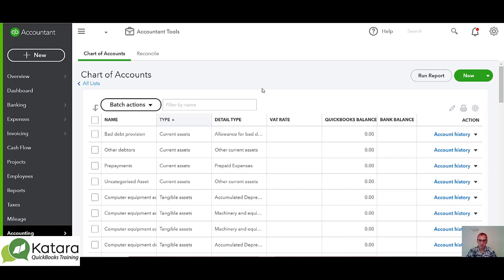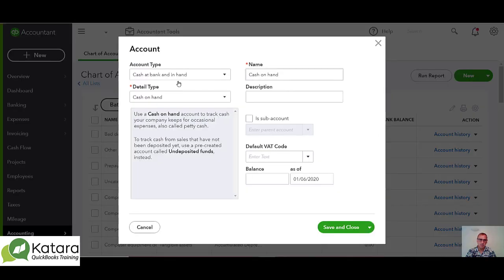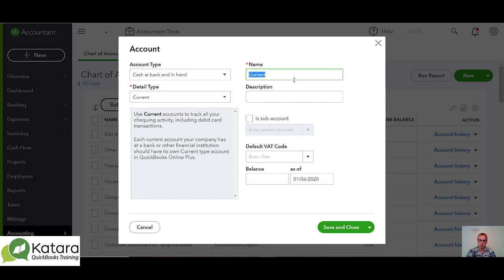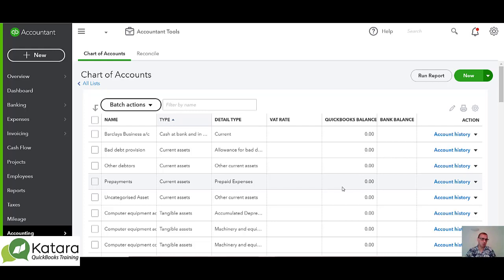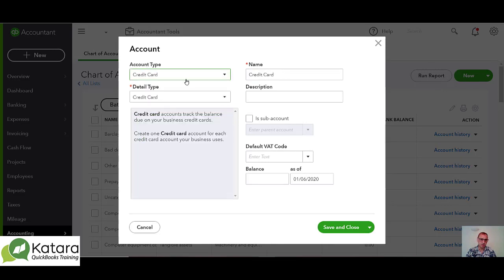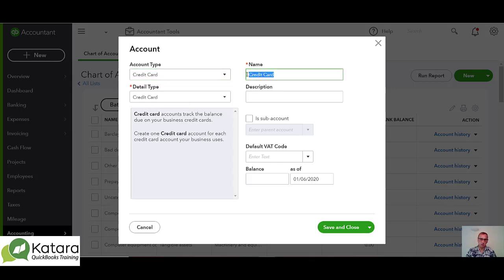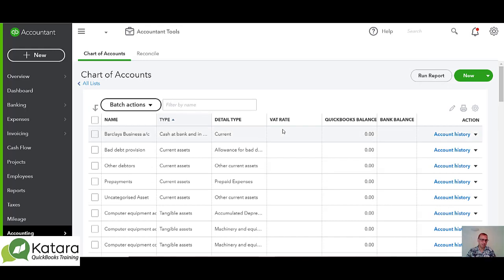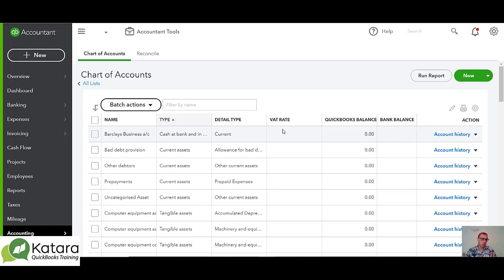What! No bank in Quickbooks? How to add your bank